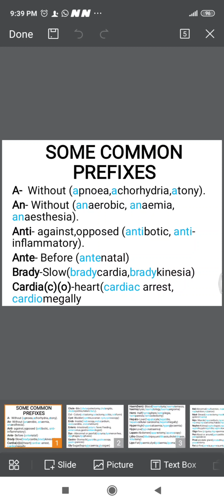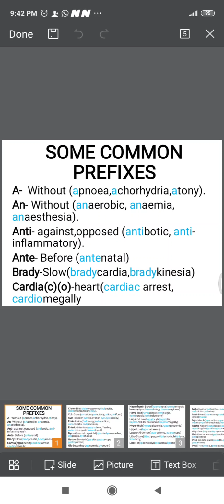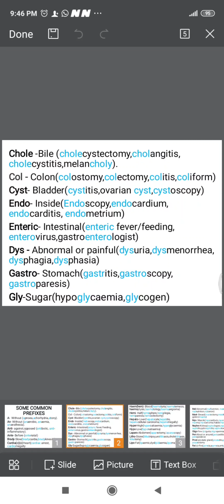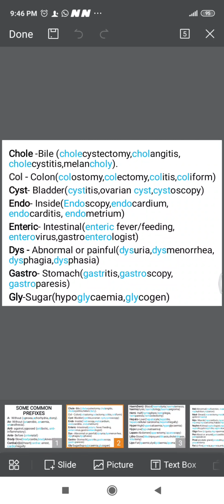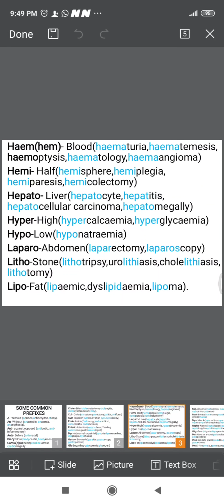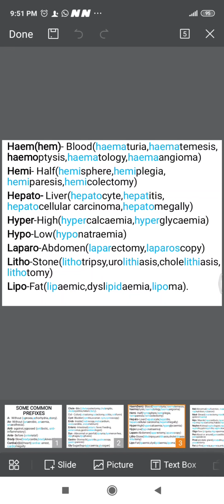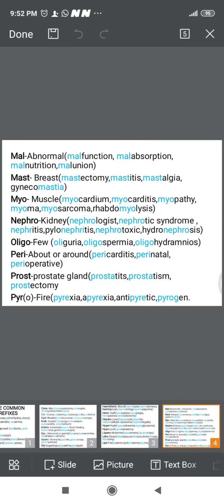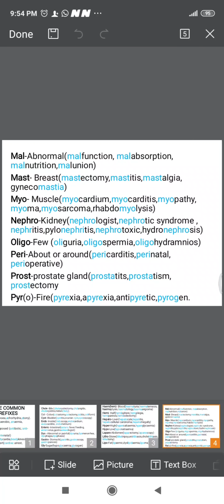Fundamentals of Nursing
You get to see that first year, medical terminologies are being taught in school but u can save  urself that stress by learning them before going to nursing school
We make learning easy